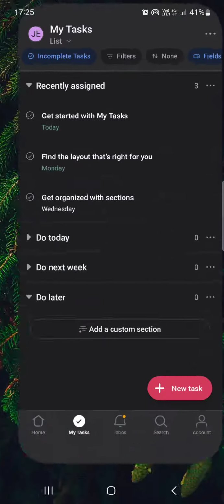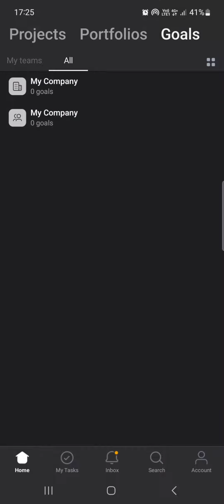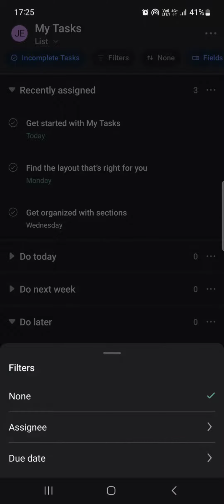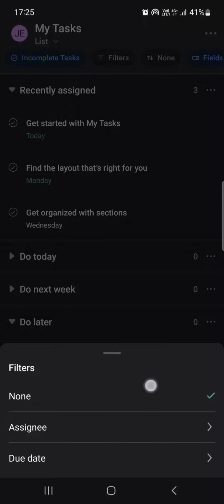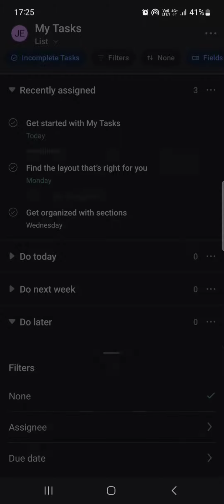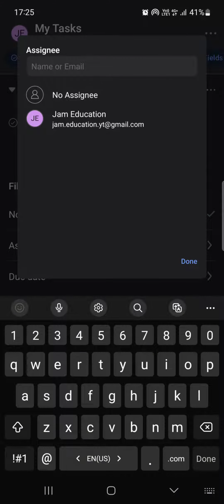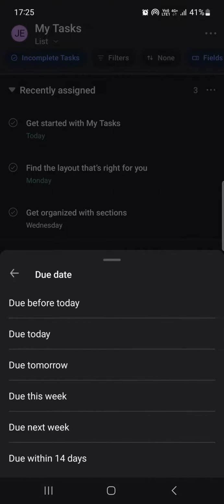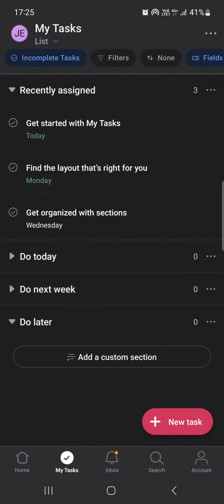How To Filter Tasks On Asana?